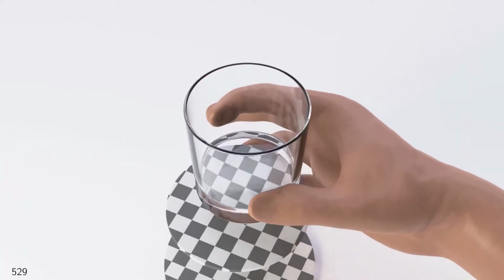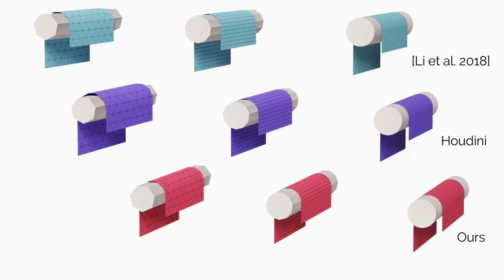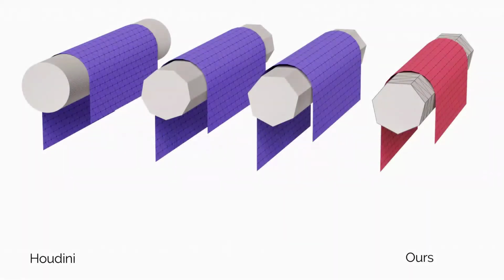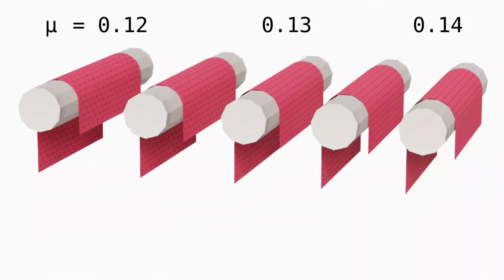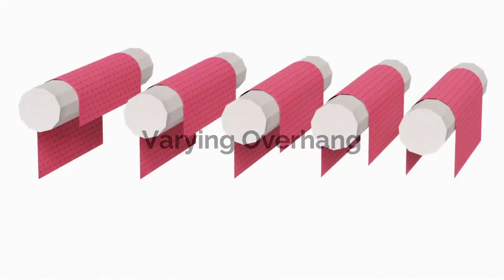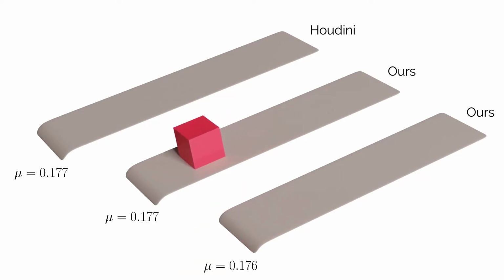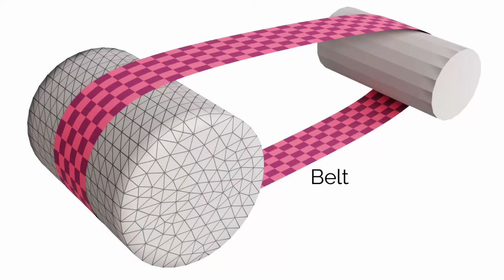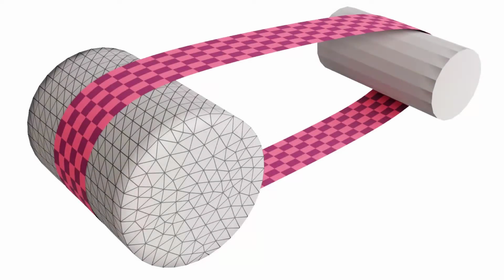Frictional Contact on Smooth Elastic Solids -- TOG 2021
Authors: Egor Larionov, Ye Fan and Dinesh K. Pai

Paper abstract:
Frictional contact between deformable elastic objects remains a difficult simulation problem in computer graphics. Traditionally, contact has been resolved using sophisticated collision detection schemes and methods that build on the assumption that contact happens between polygons. While polygonal surfaces are an efficient representation for solids, they lack some intrinsic properties that are important for contact resolution. Generally, polygonal surfaces are not equipped with an intrinsic inside and outside partitioning or a smooth distance field close to the surface.

Here we propose a new method for resolving frictional contacts against deforming implicit surface representations that addresses these problems. We augment a moving least squares (MLS) implicit surface formulation with a local kernel for resolving contacts, and develop a simple parallel transport approximation to enable transfer of frictional impulses. Our variational formulation of dynamics and elasticity enables us to naturally include contact constraints, which are resolved as one Newton-Raphson solve with linear inequality constraints. We extend this formulation by forwarding friction impulses from one time step to the next, used as external forces in the elasticity solve. This maintains the decoupling of friction from elasticity thus allowing for different solvers to be used in each step. In addition, we develop a variation of staggered projections, that relies solely on a non-linear optimization without constraints and does not require a discretization of the friction cone. Our results compare favorably to a popular industrial elasticity solver (used for visual effects), as well as recent academic work in frictional contact, both of which rely on polygons for contact resolution. We present examples of coupling between rigid bodies, cloth and elastic solids.